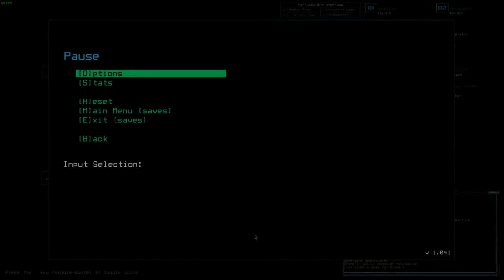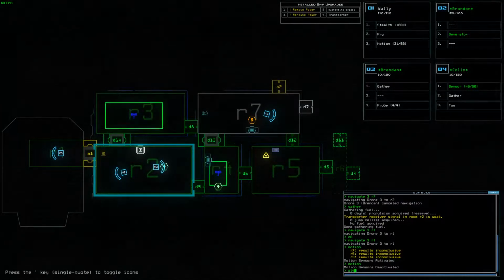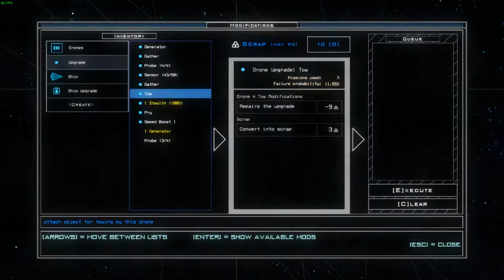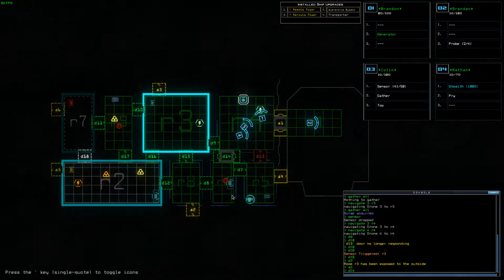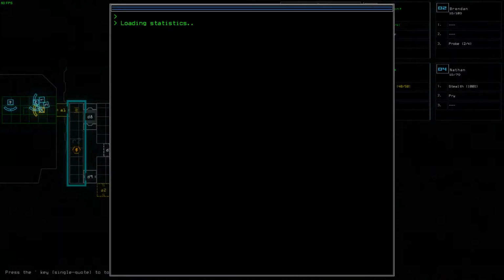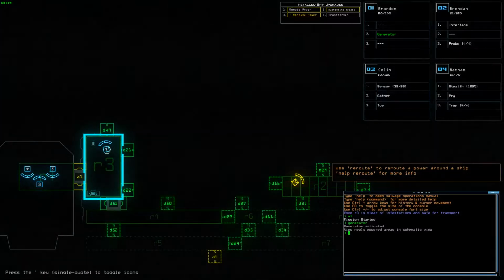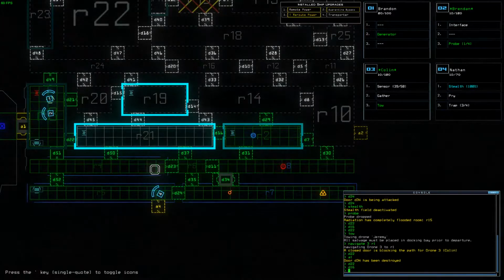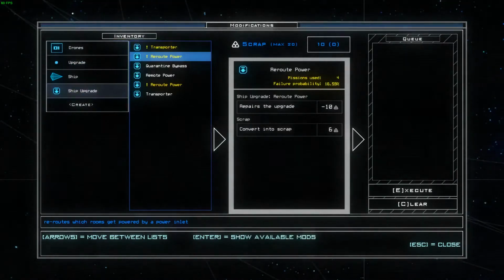Let's Play Duskers | Ep 13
We try our best to figure out some of the new tools to make up for our losses. But the game is getting a bit tricky and we have to go some some lengths to bring our drones home.